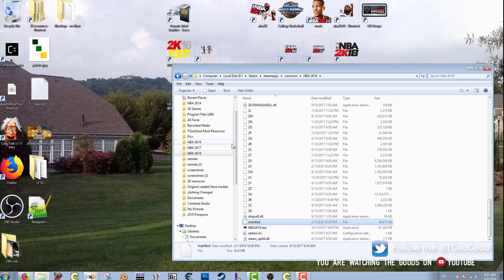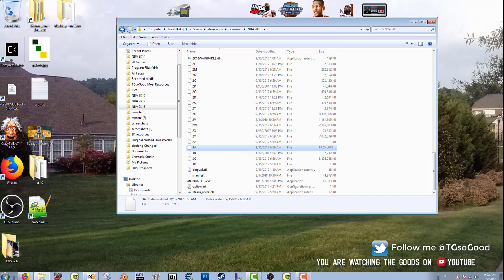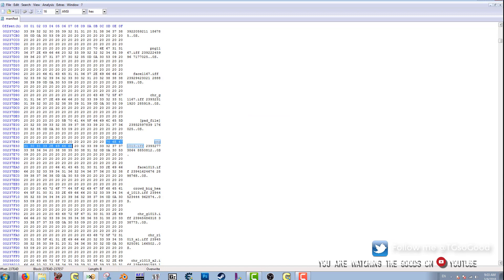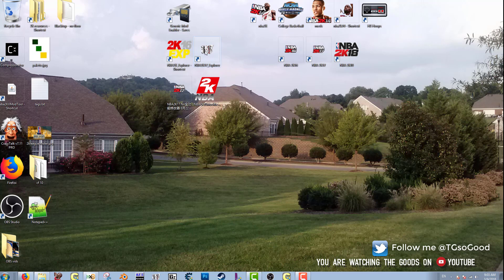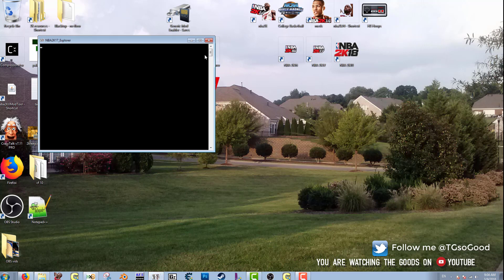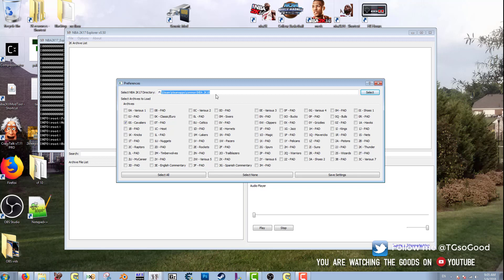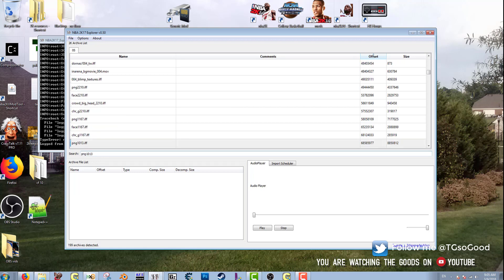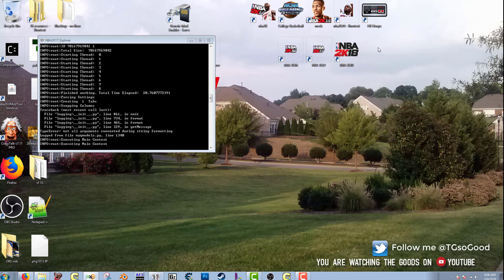Let's Mod - How to Extra Cyber Faces from NBA 2K18 2K17 and 2K16 on the PC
Steam: TGsoGood
NLSC: TGsoGood
OperationSports: TGsoGood